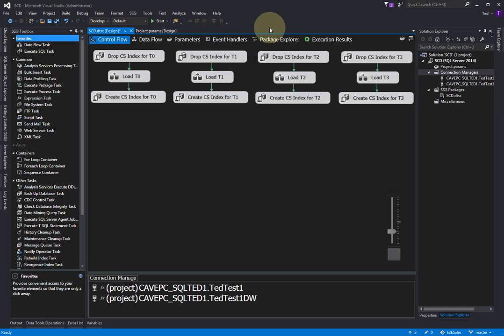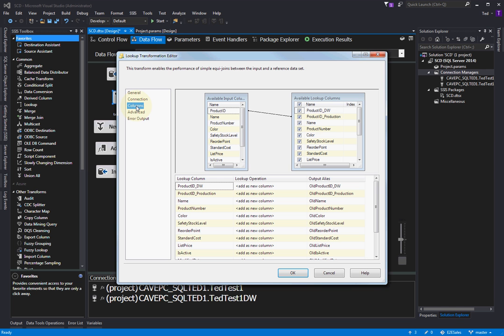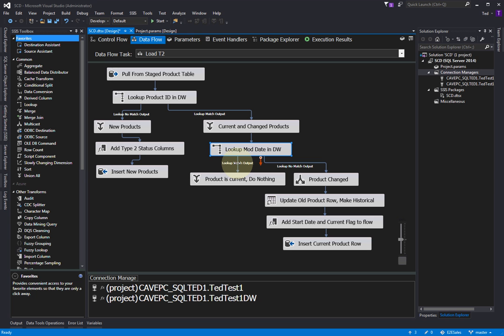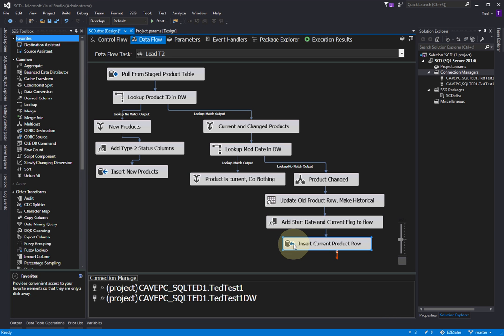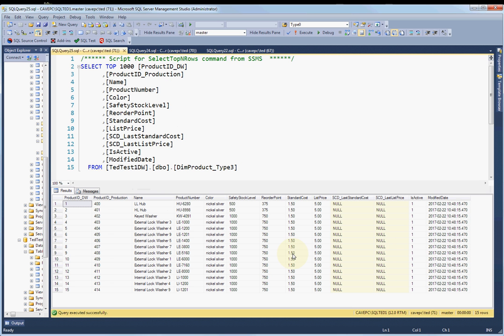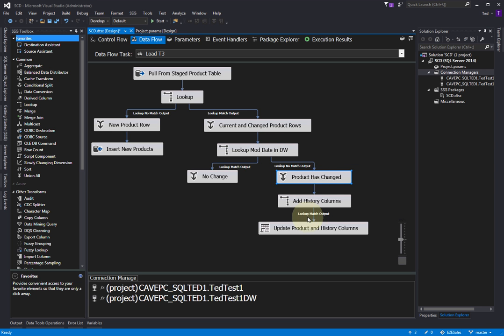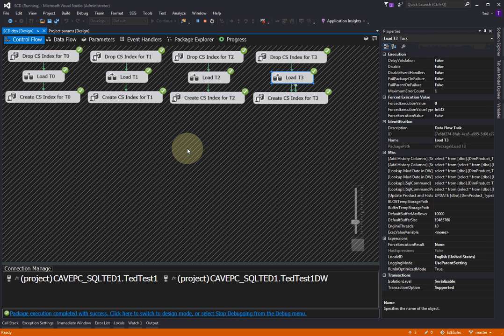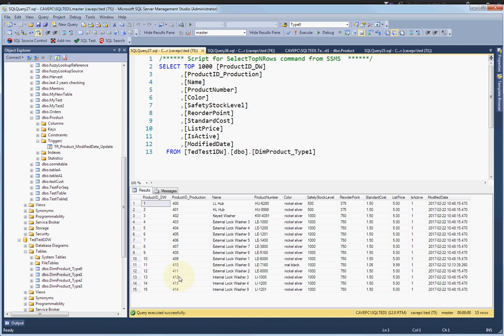15 SSIS SCD Type 2 and 3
SSIS SCD Type 2 and 3